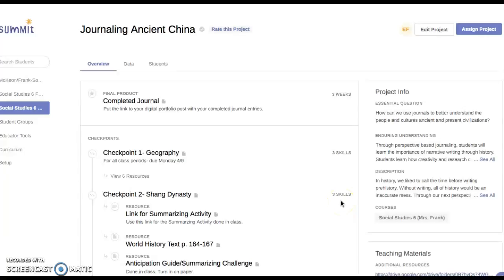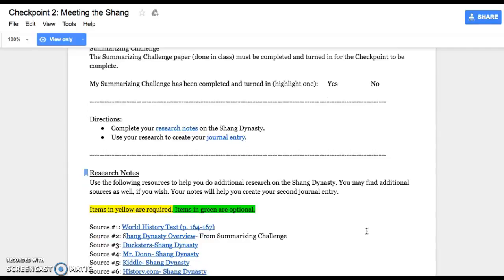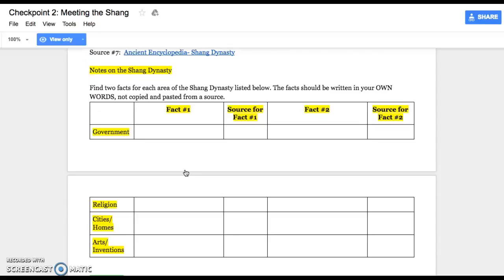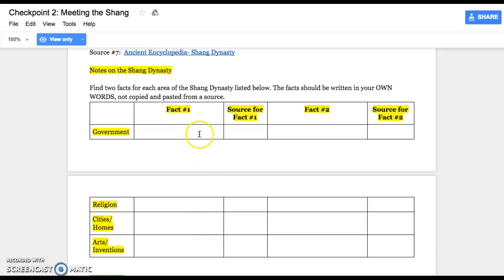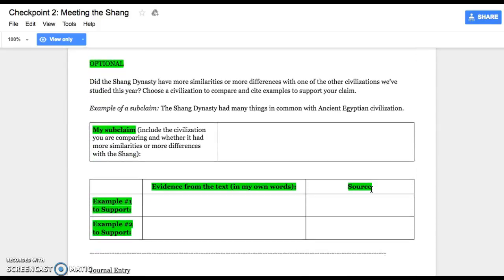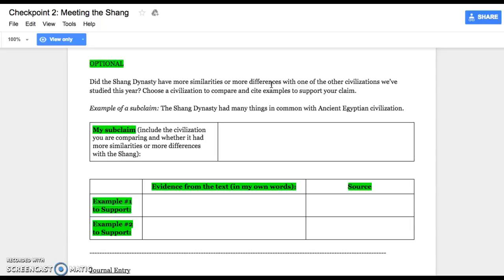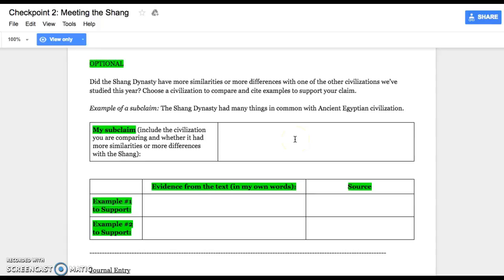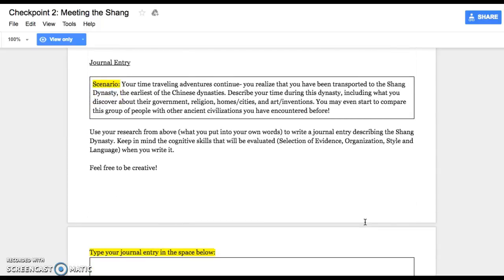Checkpoint 2- Shang Dynasty Directions